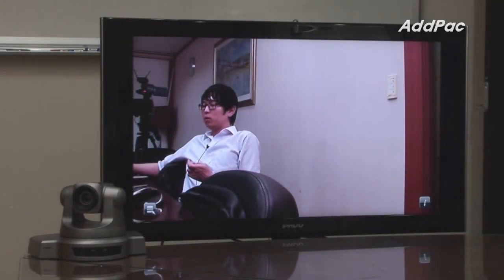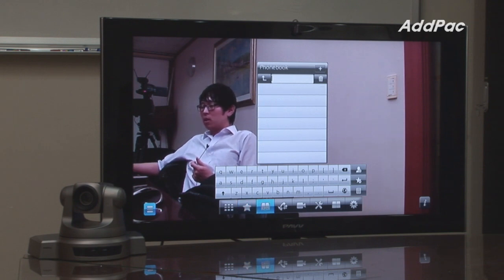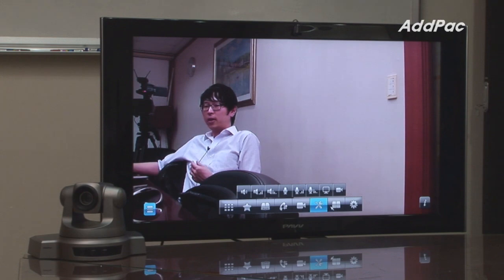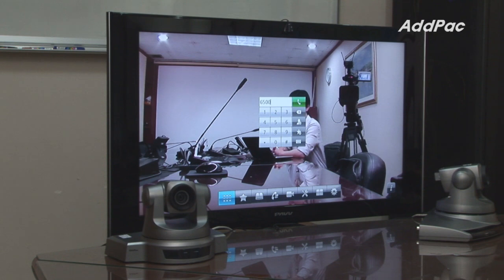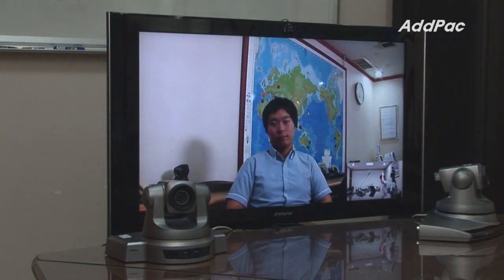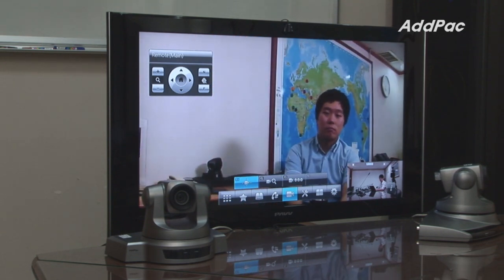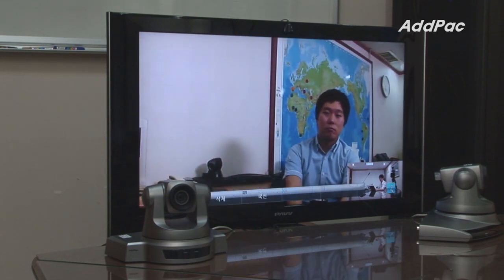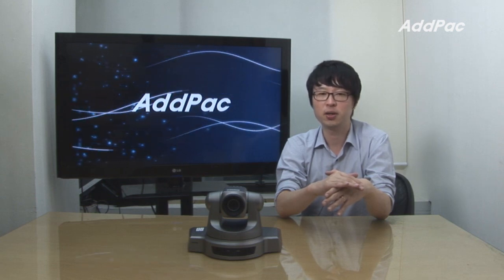HD Video Conference AP-HVC200 | AddPac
HD Video Conference AP-HVC200
HD 비디오 컨퍼런스

HD Camera / H.264, MPEG, H.263 Video Codec
H.323, SIP VoIP Signaling